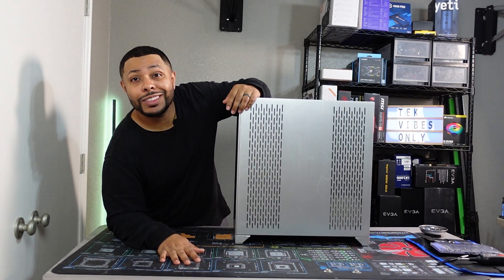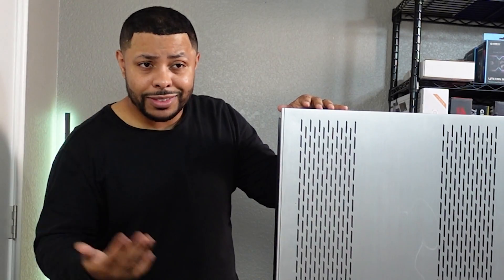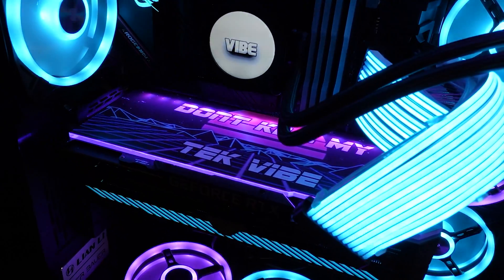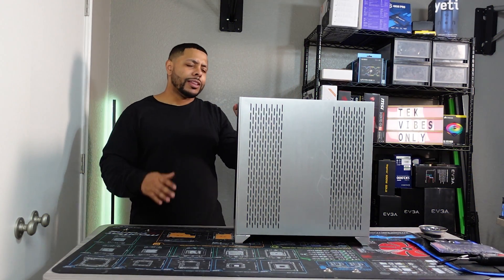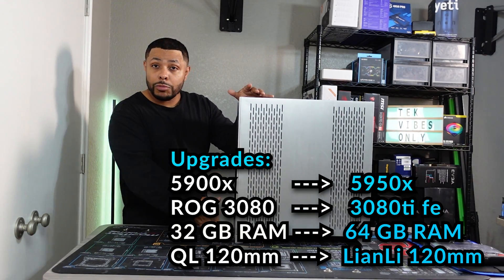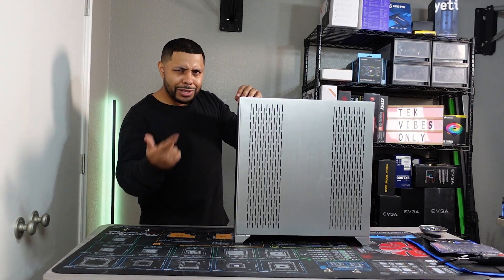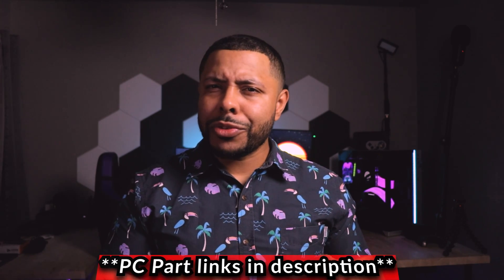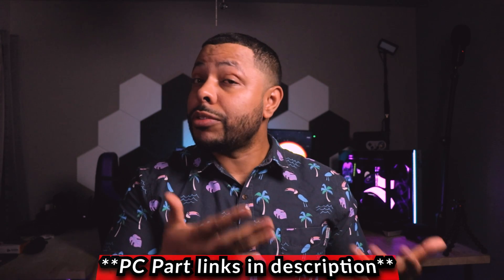Upgrading my setup to a RTX 3080ti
I am finally getting around to upgrading my main pc. I have been putting it off for a while I take the RTX 3080ti fe and 5950x and finally install them into my computer. So I am Finally upgrading my setup to a RTX 3080ti. In this video, I show you how I take my main PC from being this, to what I think is a whole other beast. Let me know what you guys think of my Upgrading. Should I have stuck to the 3080 and 5900x or is this 3080ti and 5950x a good move?

CPU 5950x
AIO z73
GPU 3080ti
RAM 64GB Trident Royal
PSU 1000w EVGA PC
Case Lian Li ROG Dynamic XL
FANS Lian Li uni 120mm
Elgato 4k capture
Storage Sabrent M.2
Case Screen
Vertical Mount

MY PC Set up before

CPU Ryzen 9 5900x
GPU ASUS ROG Strix 3080